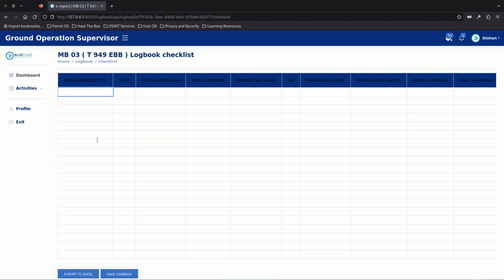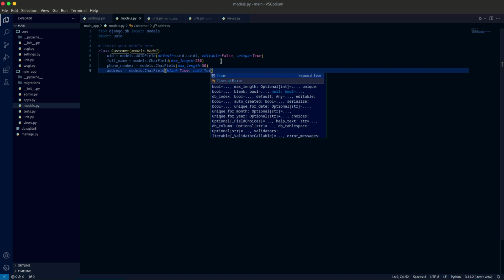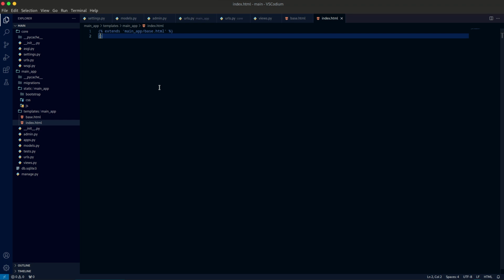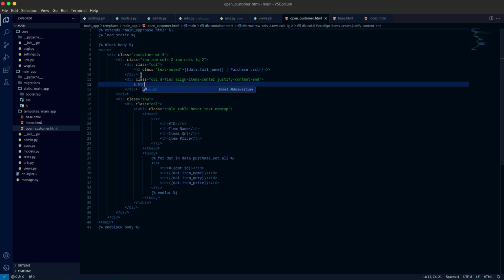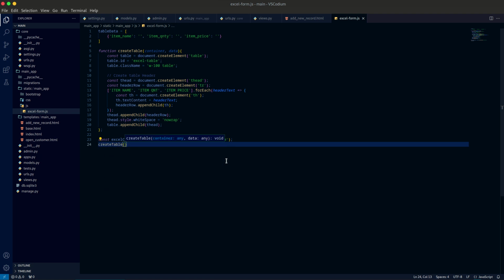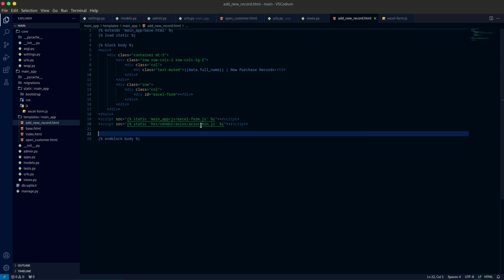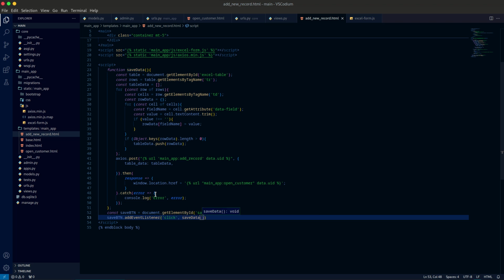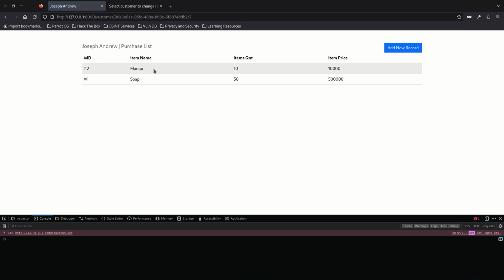Create Editable Bootstrap HTML table using JavaScript and Save Data into Django model using Axios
This video will show you how to create a bootstrap editable table, that allow user to enter data as input then store data entered by use to the Django backend using axios. Table will be created using Javascript then rendered in the html template